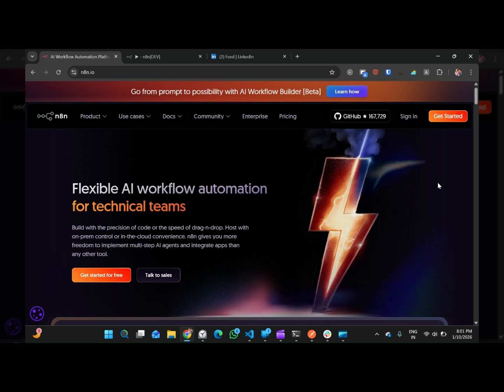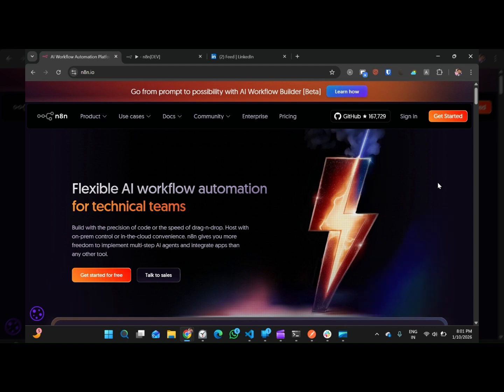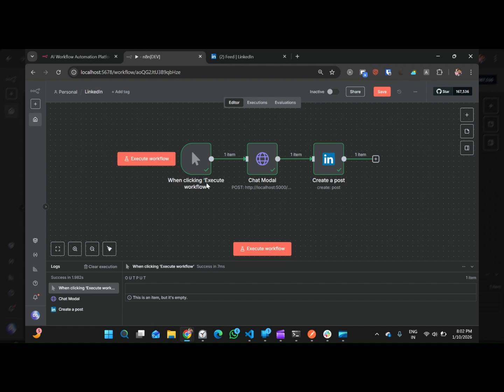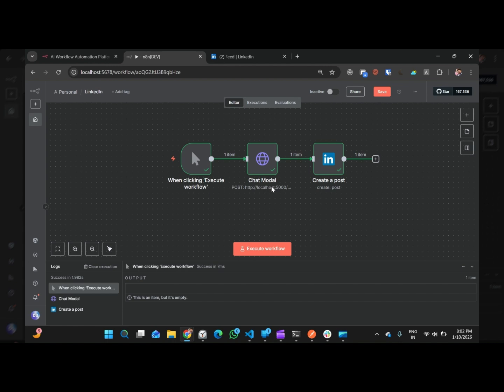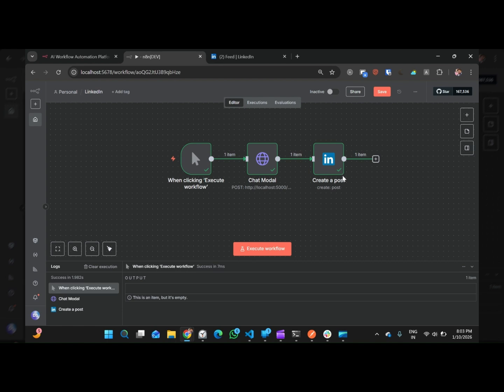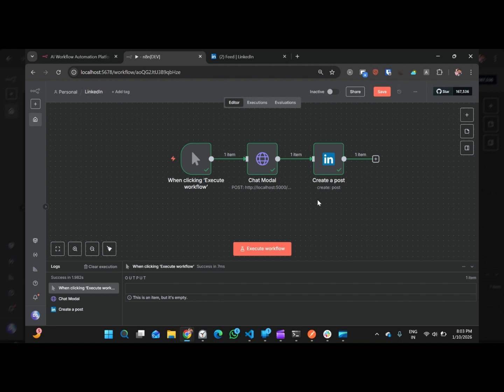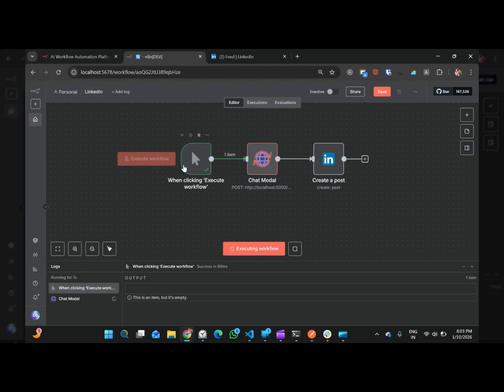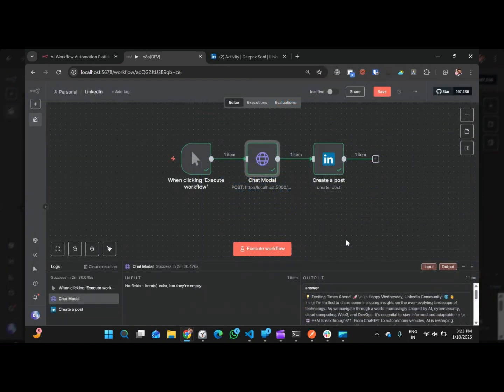Automate LinkedIn Posts Using AI & n8n | No-Code Workflow for Developers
Learn how to automate LinkedIn posts using AI and n8n with a complete no-code workflow.

In this video, I show you how to build a LinkedIn automation workflow using n8n and AI that automatically generates LinkedIn post content and publishes it without manual effort.

This LinkedIn automation tutorial is perfect for developers, content creators, and marketers who want to save time by using AI-powered LinkedIn post automation.

🔹 What you’ll learn in this video:
• How to automate LinkedIn posts using n8n
• How to use AI to generate LinkedIn content
• No-code LinkedIn automation workflow step by step
• Auto-posting on LinkedIn using AI
• n8n LinkedIn integration explained

This AI LinkedIn automation workflow helps you:
✔ Post consistently on LinkedIn
✔ Eliminate manual copy-paste
✔ Use AI for content creation
✔ Build scalable no-code automations

If you’re looking to automate LinkedIn posts using AI and n8n, this video will help you get started quickly.